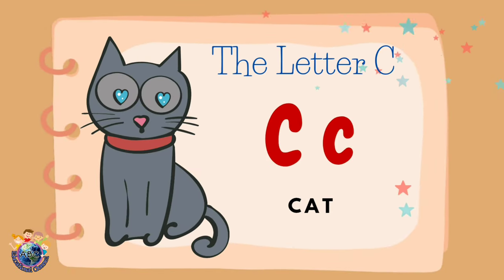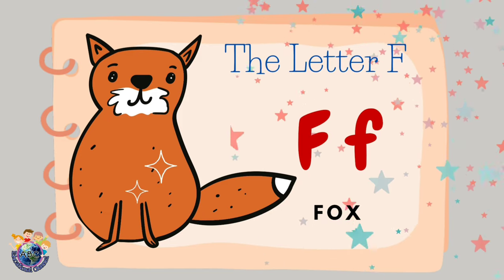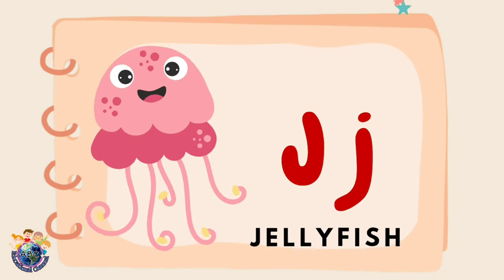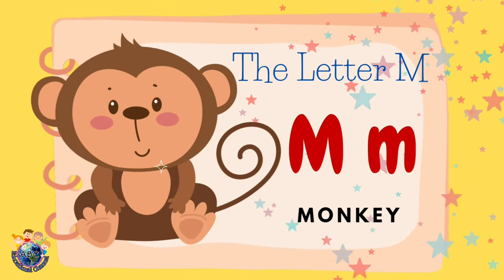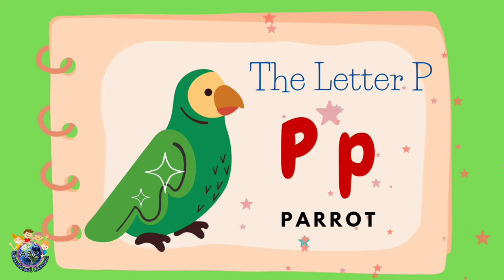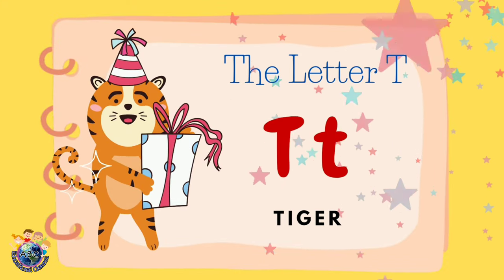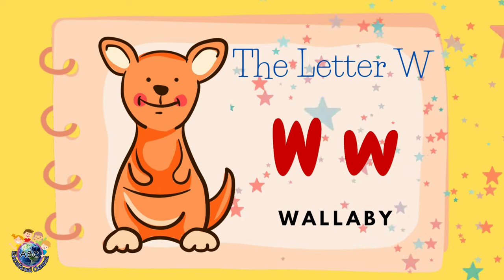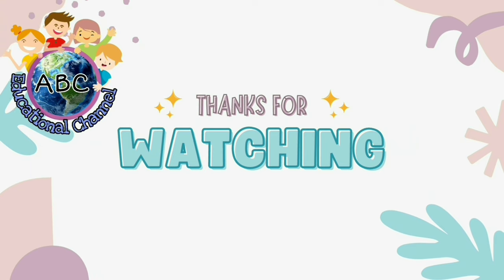English Alphabet | Phonics Reading | Reading Practice| ESL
Teaching alphabets with kids who are learning to read is crucial for their overall literacy development. Here are some key reasons highlighting the importance of teaching alphabets in conjunction with alphabet reading:

Introducing alphabets to young children allows them to become familiar with the individual letters of the alphabet. They learn to recognize and differentiate between letters, both in their uppercase and lowercase forms. This letter recognition is a fundamental step towards reading and writing.

Learning alphabets helps children develop phonemic awareness, which is the ability to identify and manipulate individual sounds in spoken words. By associating specific sounds with each letter, children can understand the building blocks of language and develop strong phonological skills, which are essential for reading and spelling.

Teaching alphabets concurrently with alphabet reading enables children to make connections between letters and their corresponding sounds. For example, they learn that the letter "b" represents the /b/ sound. This understanding of letter-sound correspondence forms the basis of phonics instruction, enabling children to decode and read words.

 As children learn alphabets, they often associate each letter with common words or objects that begin with that letter. For instance, "A" may be linked to "apple" or "B" to "ball." This association helps expand their vocabulary and reinforces their understanding of initial letter sounds.

By combining individual letters, children can create words. As they progress from letter recognition to alphabet reading, they learn to blend letter sounds together to form words. This knowledge of letter-sound relationships aids in word decoding and spelling. For example, combining the letters "c," "a," and "t" results in the word "cat."

Teaching alphabets alongside alphabet reading allows children to develop reading fluency at an early stage. By understanding letter-sound relationships, they can decode words more efficiently and read with greater accuracy, speed, and comprehension.

Learning alphabets and using them to read simple words provides children with a sense of accomplishment. As they see themselves progressing in their reading abilities, their confidence and motivation to continue learning and exploring new words and texts are strengthened.

In conclusion, teaching alphabets alongside alphabet reading is vital for children's literacy development. It establishes the foundation for letter recognition, phonemic awareness, letter-sound correspondence, vocabulary expansion, word building, reading fluency, and overall confidence in reading. By integrating alphabets into reading instruction, educators and parents can effectively support children in their journey to becoming proficient readers.